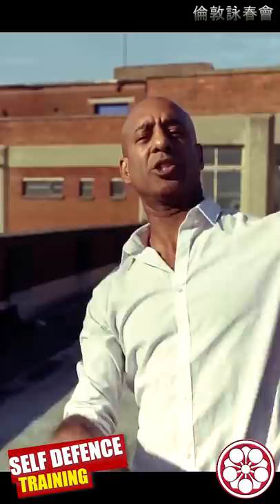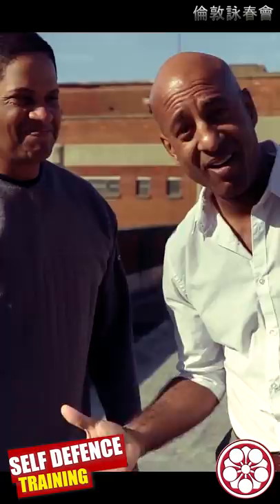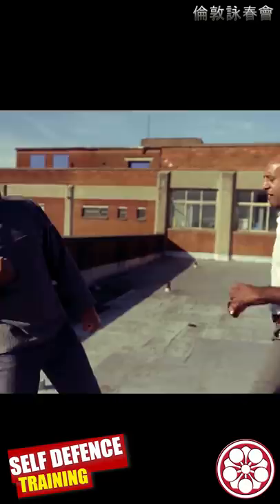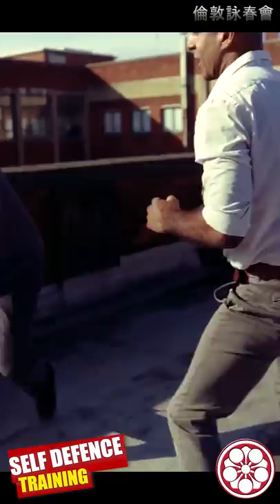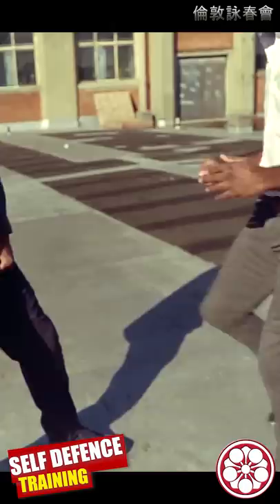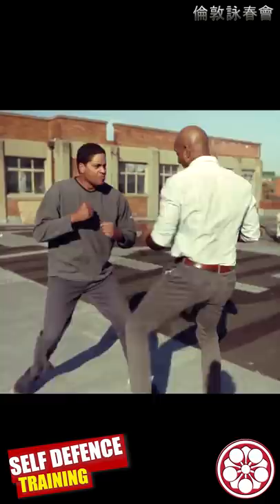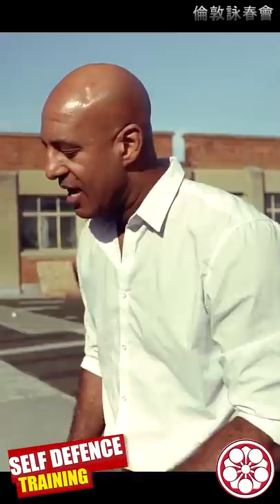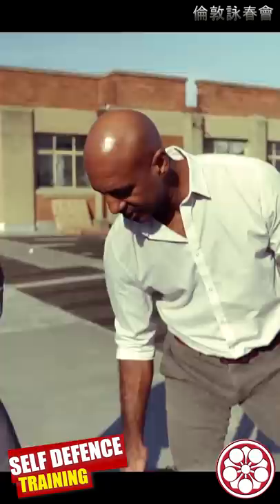How to Fight TALLER Guys that LEAN BACK... THIS WORKS 100%!!!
How to fight a guy that leans back in a street fight. Some simple tips on how to defend yourself against a guy leaning backwards throwing punches. There's a very simple solution, apart from not fighting in the first place. YouTube

About Us

ELEVATING YOUR FIGHT IQ: Videos blending Martial Arts, Crime Science, and Psychology.

Presented by Dr Mark Phillips Criminal Psychologist, Security Consultant, Martial Arts and Defensive Skills Instructor. An expert in Organised Crime, Hostage Taking, and Offender Profiling. Martial arts experience includes Wing Chun, Brazilian Jiu Jitsu, Judo, Wrestling, Boxing, San Da Kickboxing, and MMA.

Weekly Self Defence and Martial Arts video releases every Wednesday. Topics Covered: Coping with Criminal Behaviour, Self Defence Techniques, Street Fighting Tips, Mindset Preparation, as well as general tips on how to defend yourself.